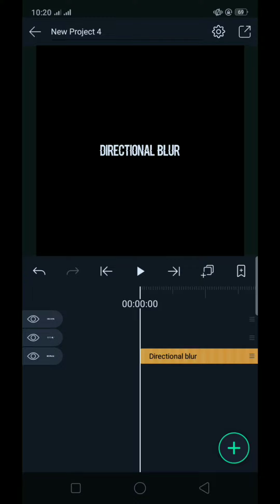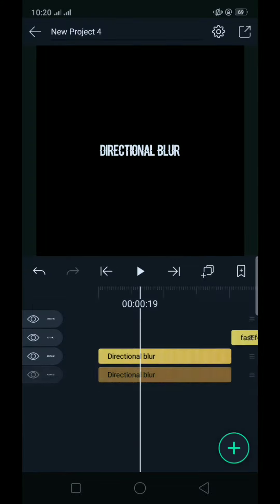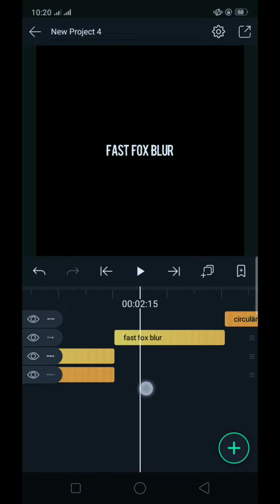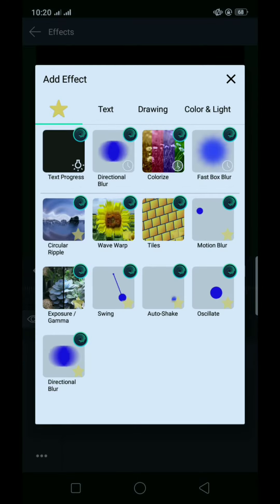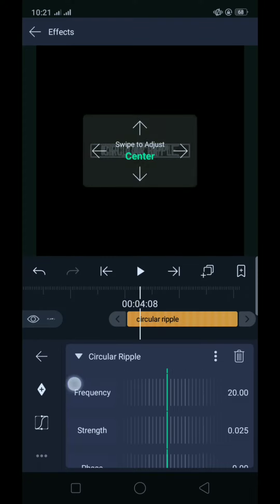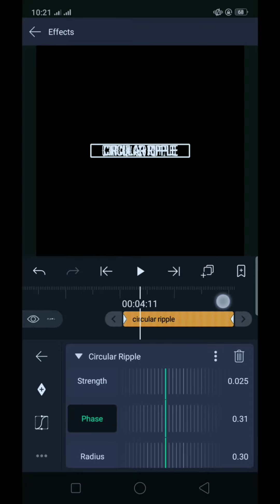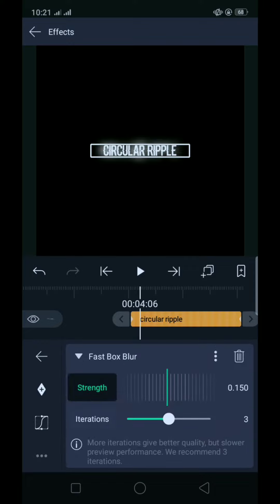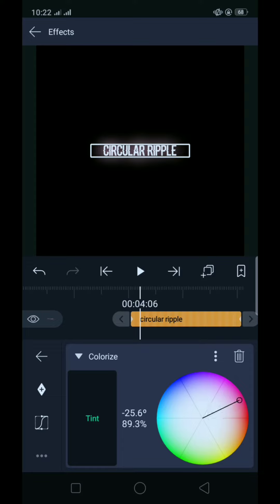Coloring text effect on alight motion